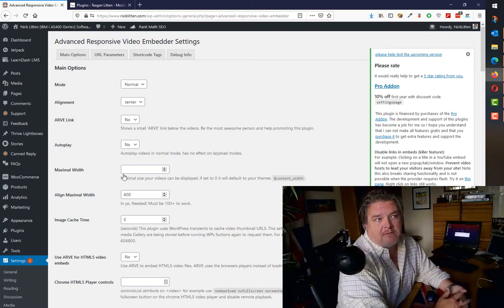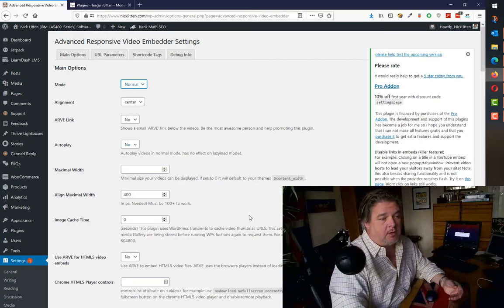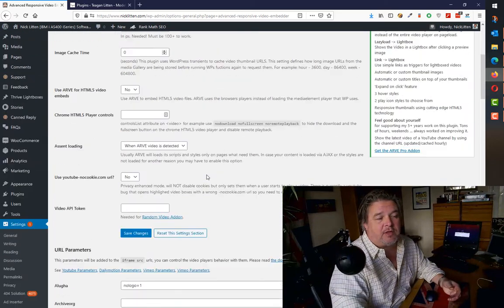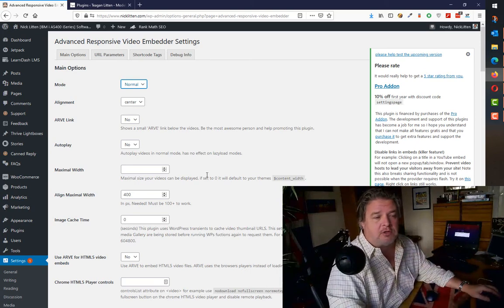Essential WordPress Plugins - ARVE Advanced Responsive Video Embedder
This excellent little plugin gives you one place to set display elements and ensure that any embedded video content is displayed in the perfect layout for all viewers :)